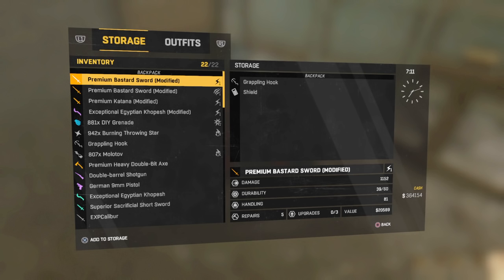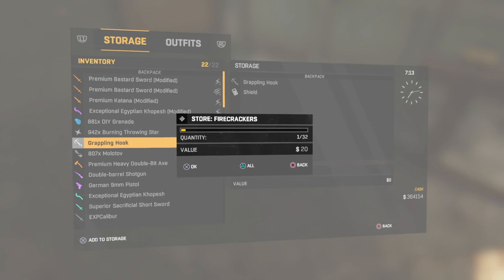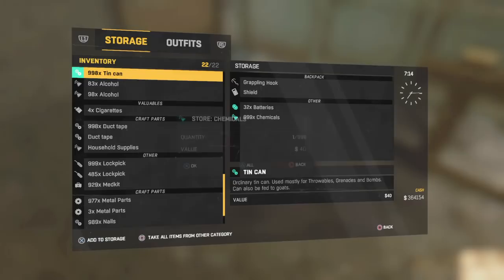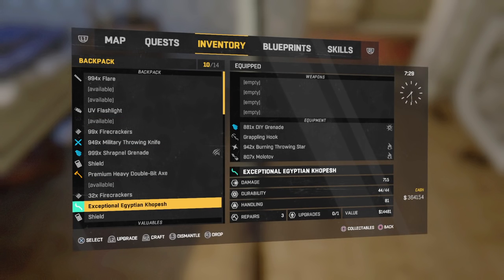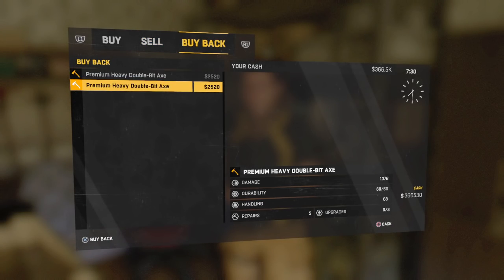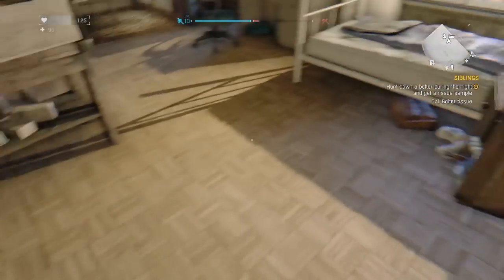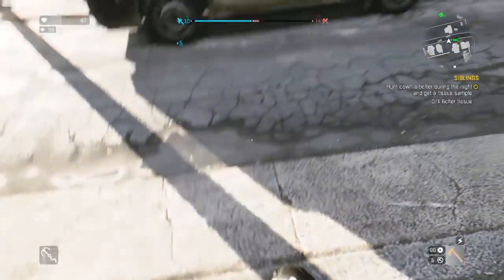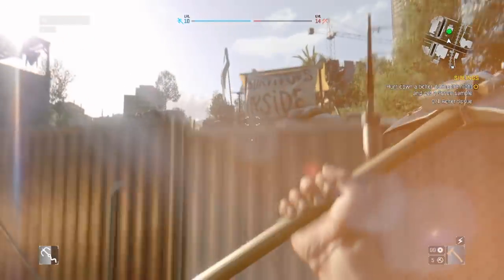*Weapon Duplication Glitch* Dying Light- 2017 Working PS4/Xbox/PC READ BELOW⬇⬇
DUPLICATION GLITCH
NEW TUTORIAL WITH VIDEO OF PRESSING THE BUTTONS FOR EASIER UNDERSTANDING. WATCH THIS DYING LIGHT DUPLICATION
VIDEO ON HOW TO DUPLICATE YOUR ITEMS INCLUDING DUPLICATING GOLD WEAPONS & DUPLICATING RARE ITEMS IN DYING LIGHT

Step 4 Most refered person wins
Step 5 Stay Awesome